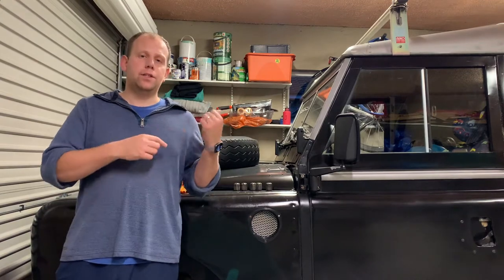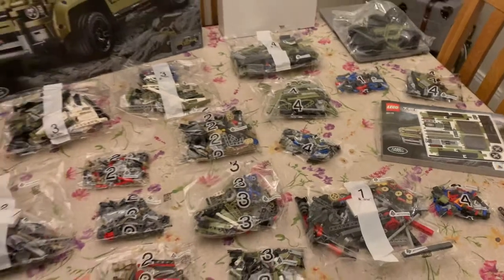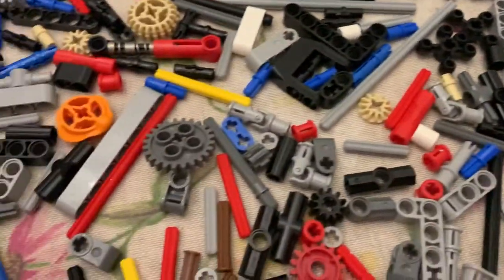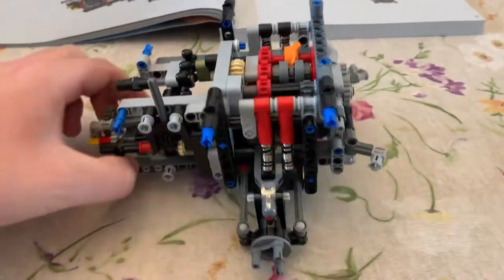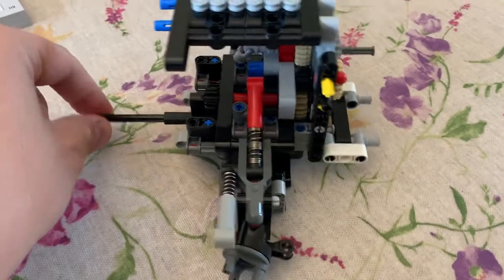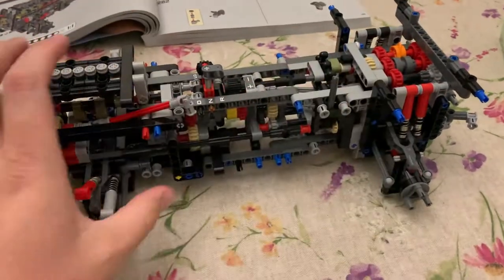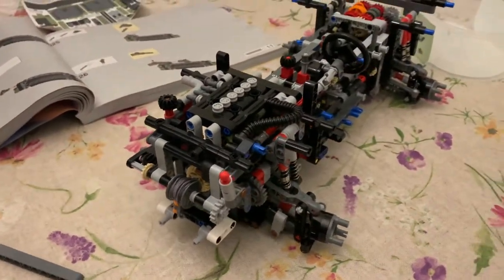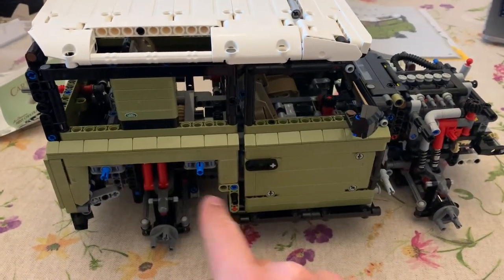Lego Technic Land Rover Defender 42110 - Full Build and Review of the 2020 Defender 90!!!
Maybe I am a bit late to the game on this one, but here it is, the Lego Technic Land Rover Defender 42110!!! I was so excited to received this as a birthday present recently having hankered after it for months. I could not wait to get stuck into building this fantastic Lego model!!!

Who says Lego is only for kids?!?!?! I love it! The Lego Technic Land Rover Defender was a bit contentious at launch as it was quite a giveaway of how the 2020 New Defender would look.